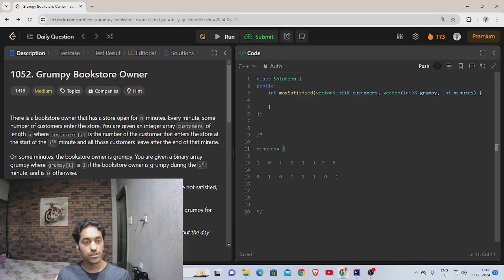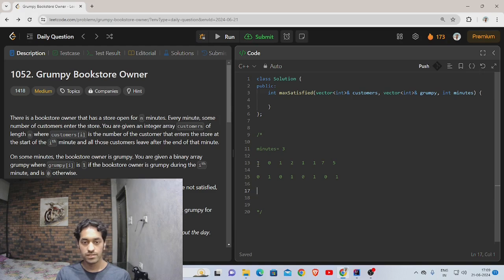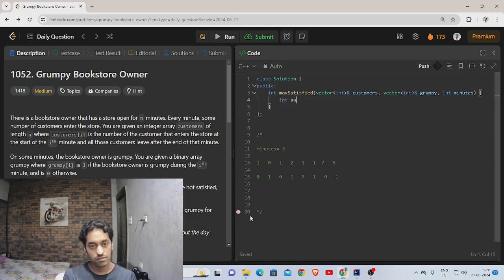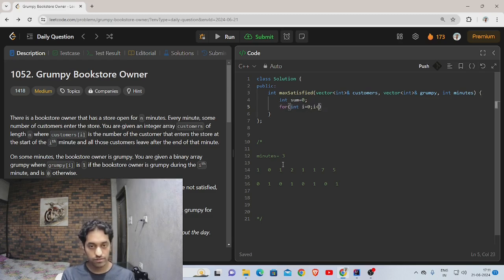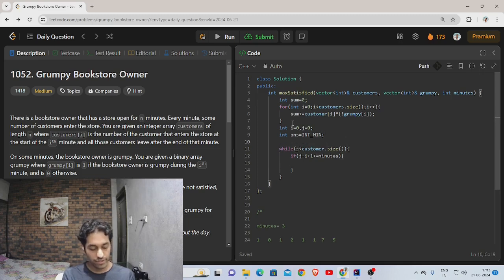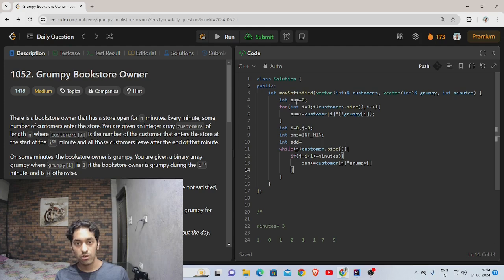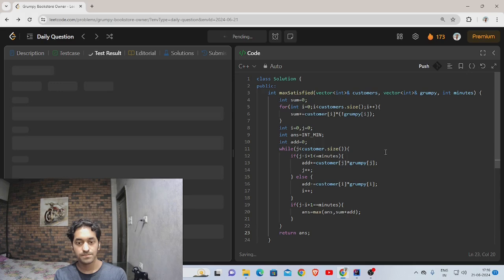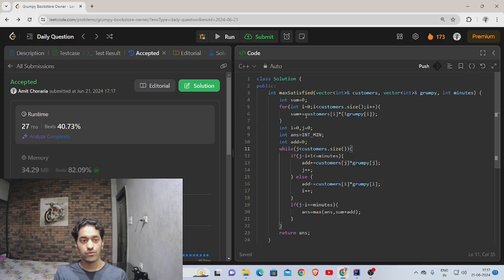Grumpy Bookstore Owner | Leetcode 1052